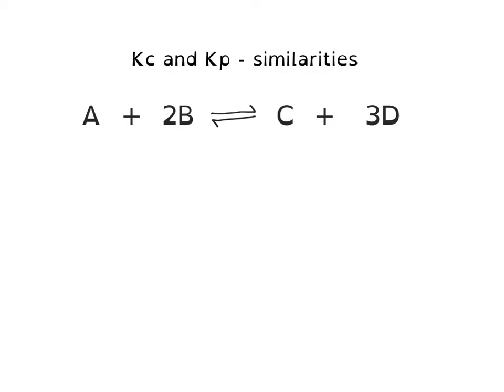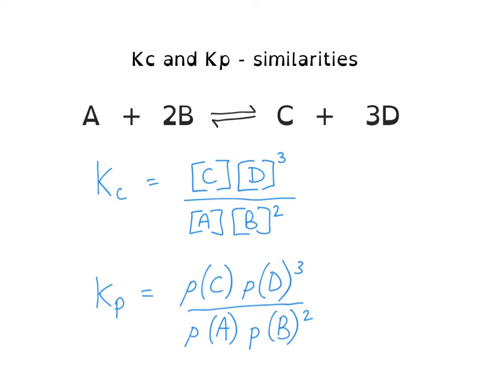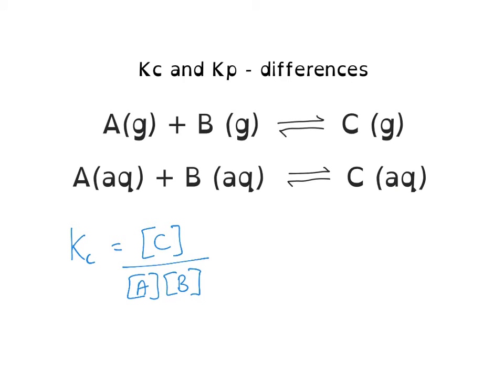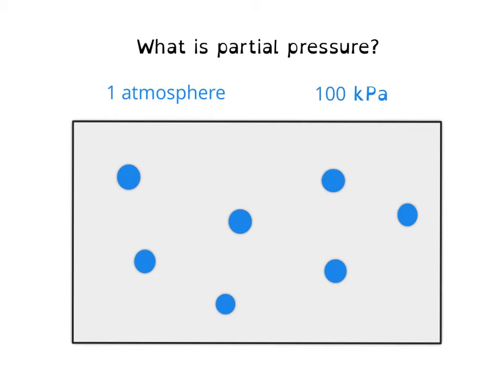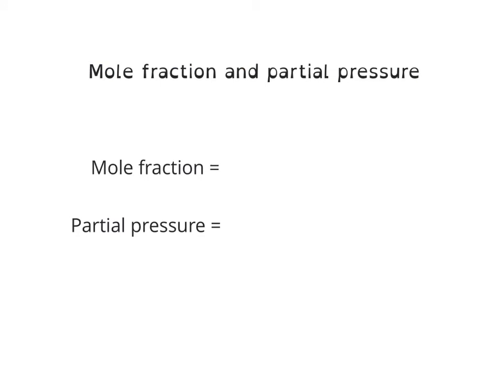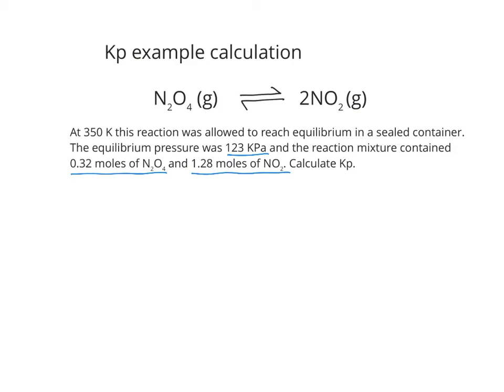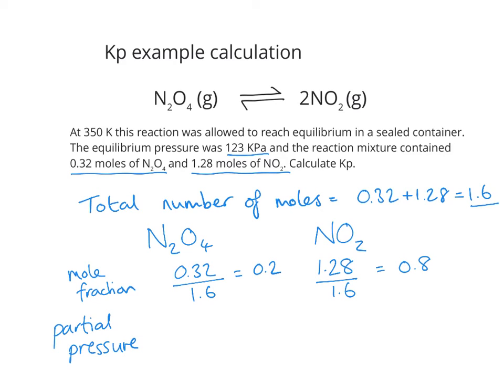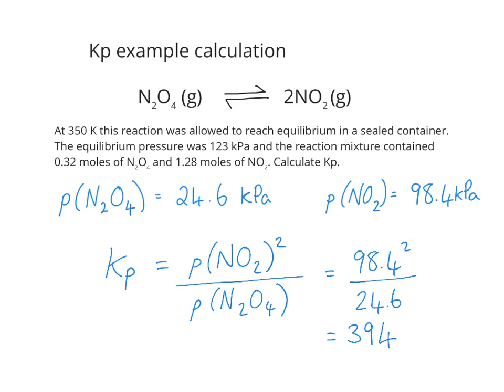Introduction to Kp - mole fraction and partial pressure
Aimed at A Level chemistry students, introduction to Kp, mole fraction and partial pressure